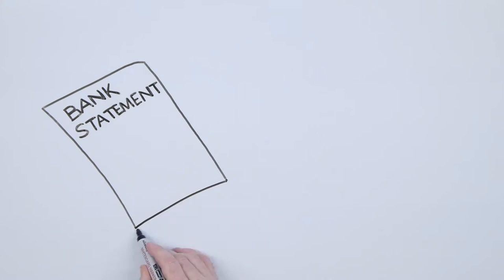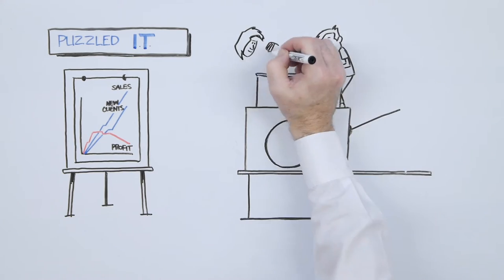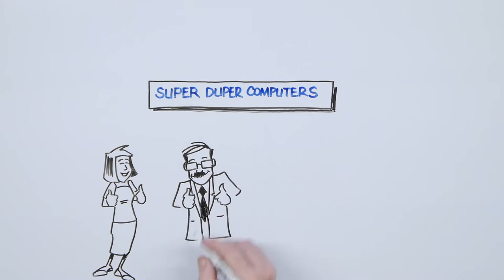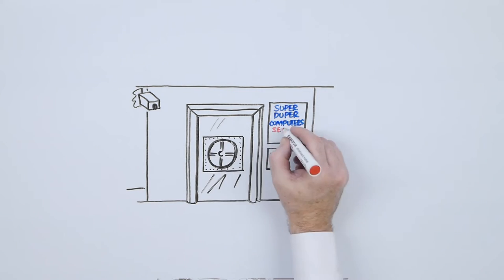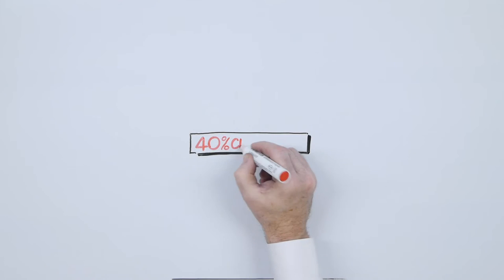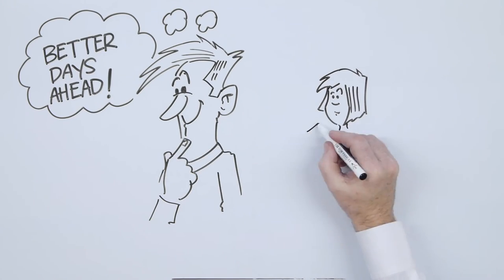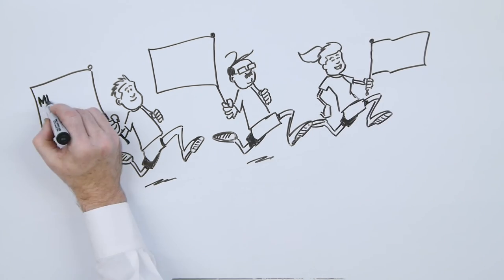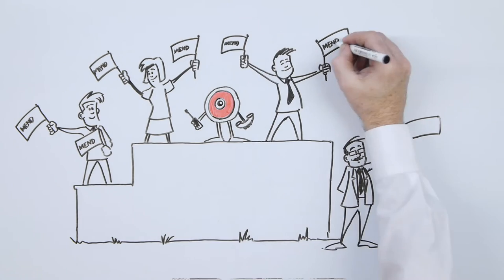Why you need MendIT...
Selling MendIT benefits both you and your customer. They need it and so do you, and here is why.

Created by Tickling Trout & Dynamic Illustrations for MendIT